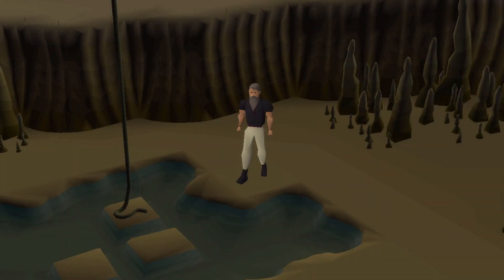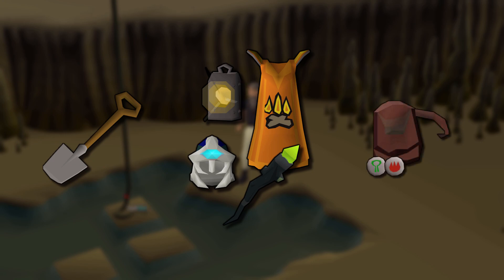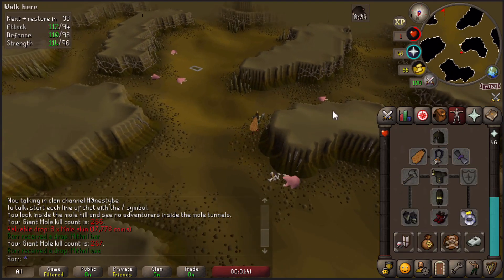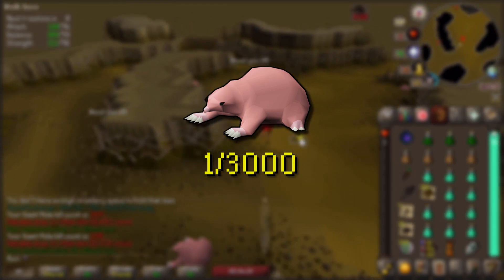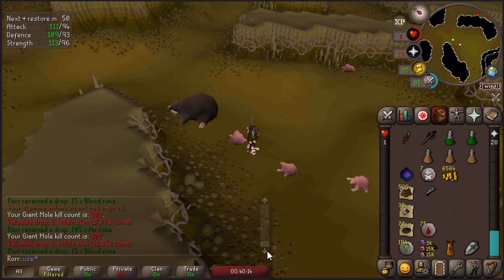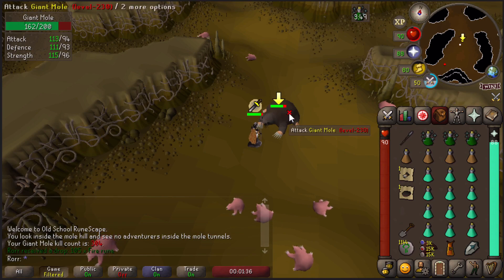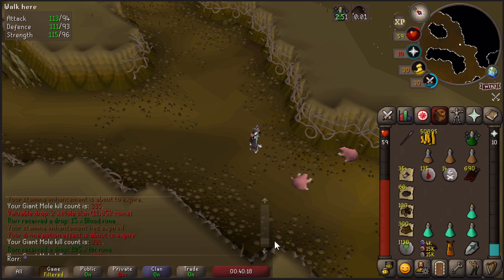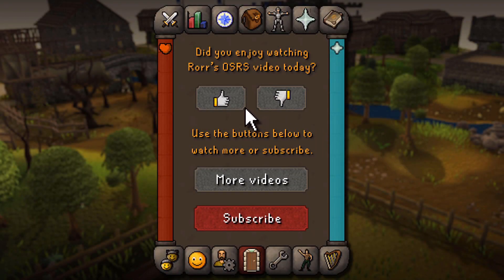Melee Giant Mole Guide & Comparison [50-60 Kills/Hr]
A comparison of two melee setups against the Giant Mole. What kc will I get the pet at?

00:00 General information
01:31 Dharok's setup
04:28 Elite Void setup
06:14 Conclusion